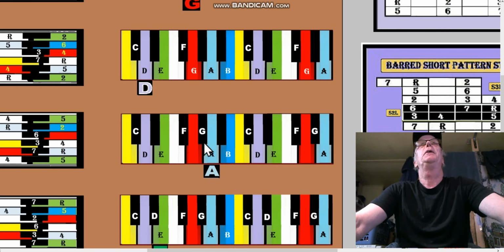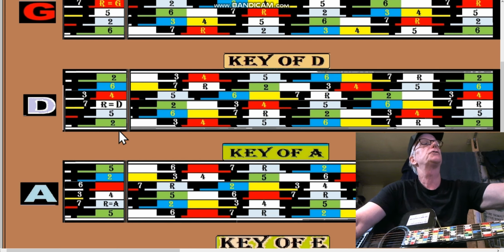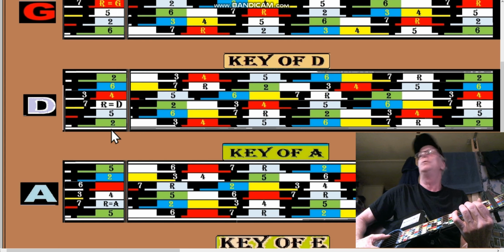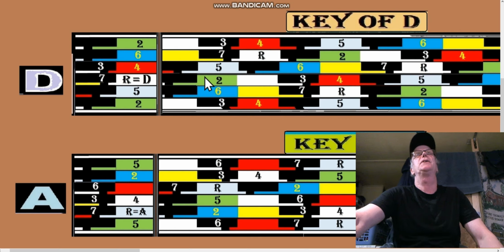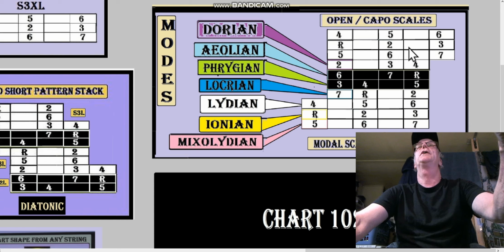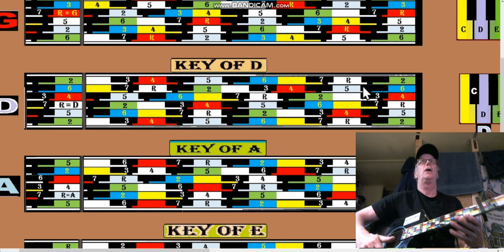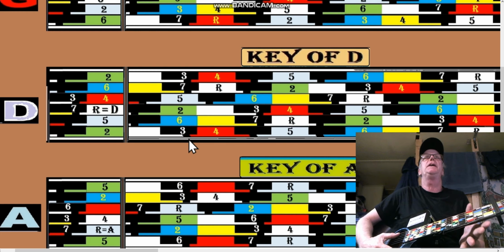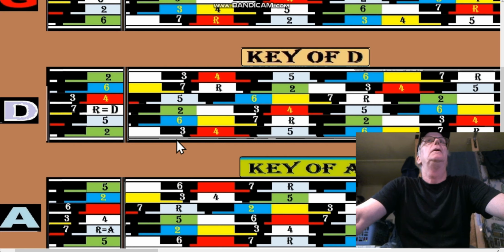Andys Free Guitar Charts Videos Lesson Chart 102 Part 5 of 8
The same S2L, S3L, and S3XL scale patterns work for any CAGED key.
We go over the 5 keys and see this works.